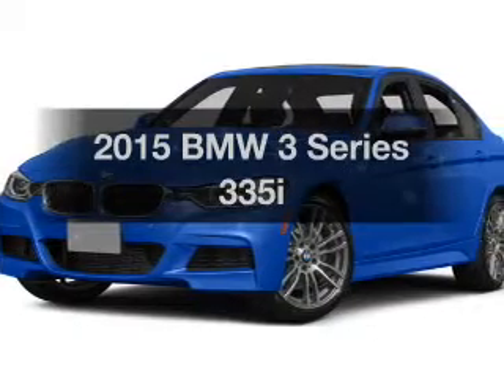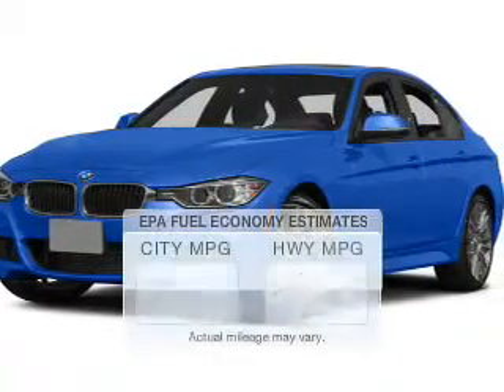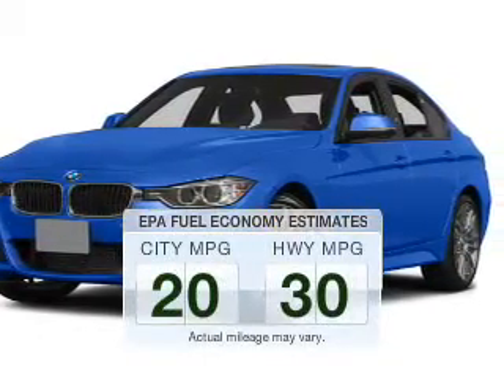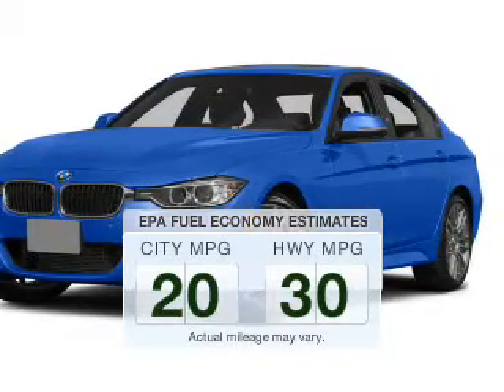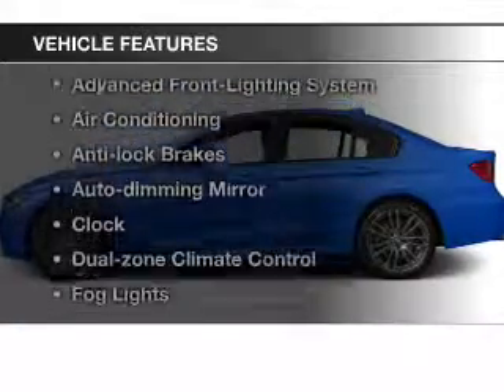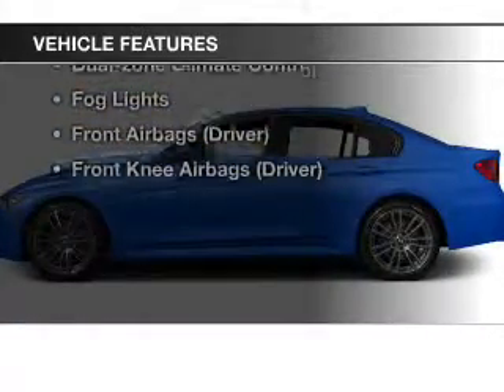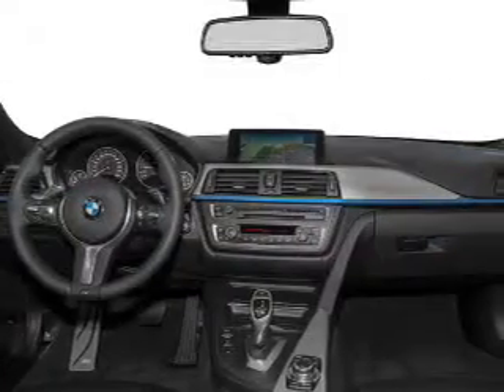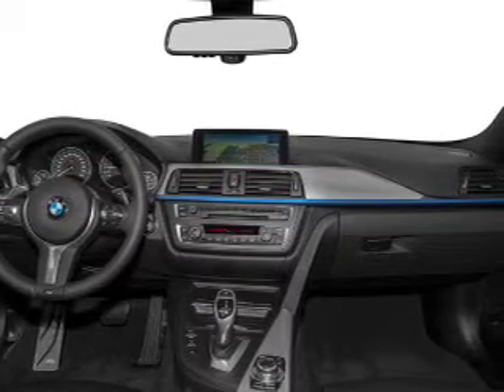2015 BMW 3 Series - Grand Rapids MI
Year: 2015
Make: BMW
Model: 3 Series
Trim: 335i
Engine: 3.0 L, 6 cylinder
Transmission:
Color: Gray
Mileage: -1
Address:
1010 28th St SE